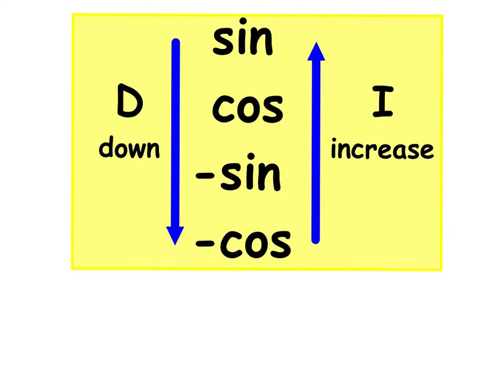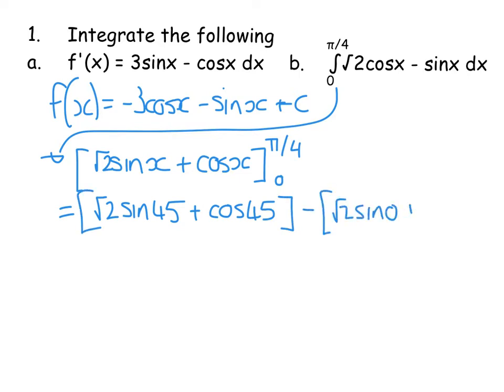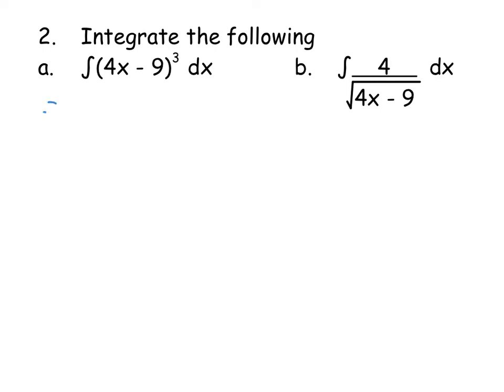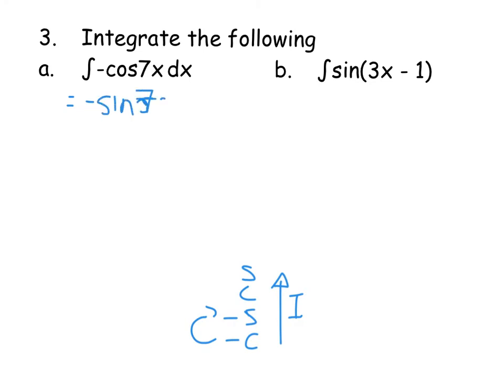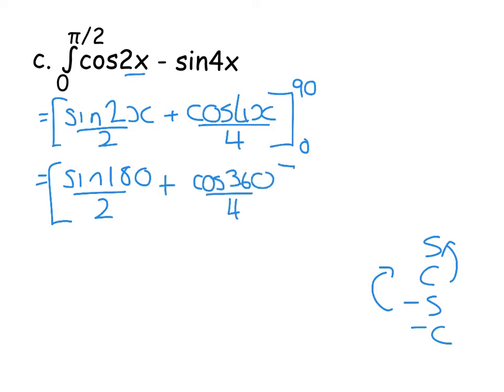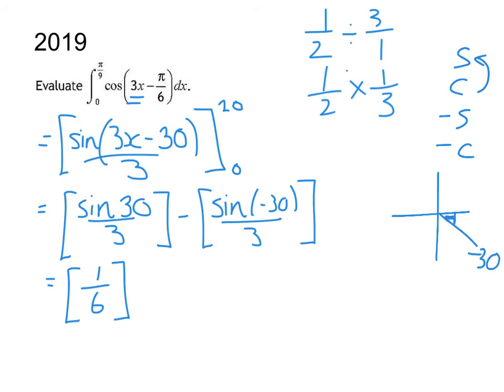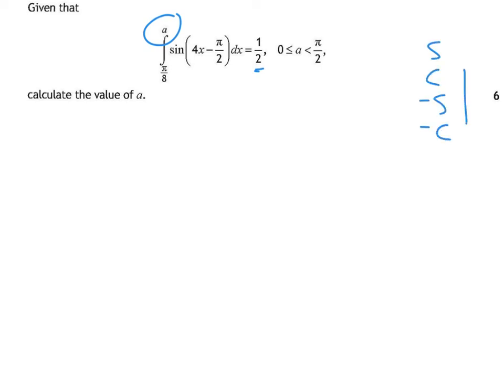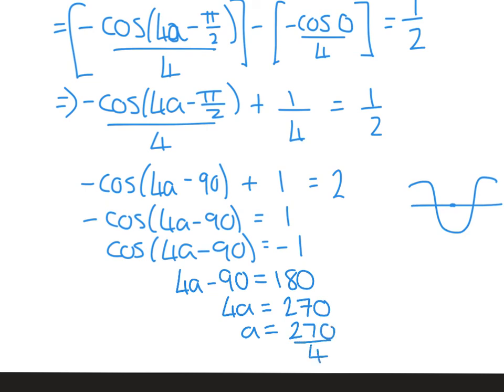HIGHER Further Integration Recap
a look at all the further integration questions asked at higher, including integrating sin and cos and the reverse chain rule

I also explain my handy hint for remembering how to integrate or differentiate sin and cos without the formula sheet.